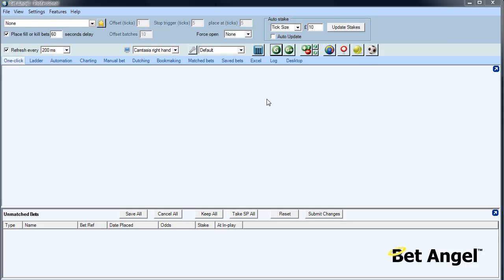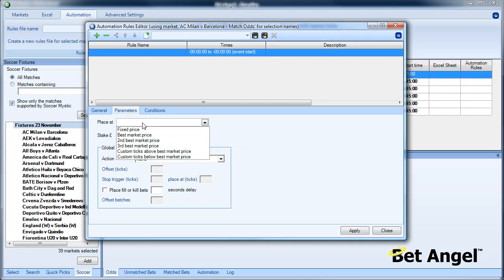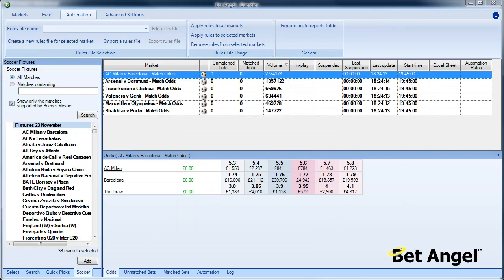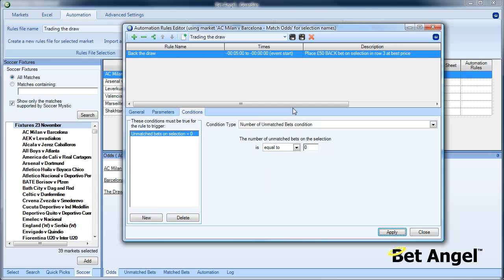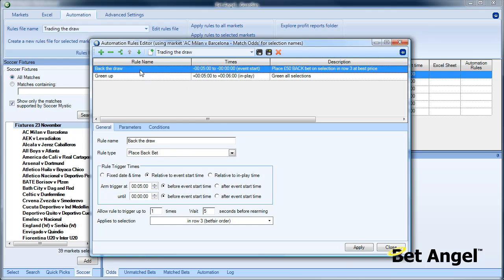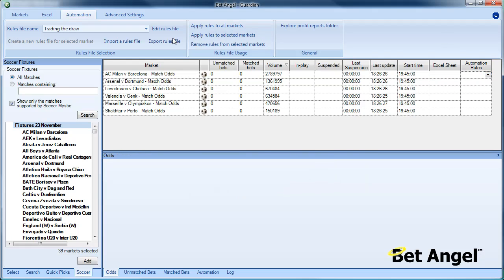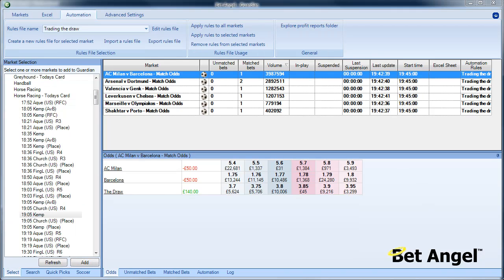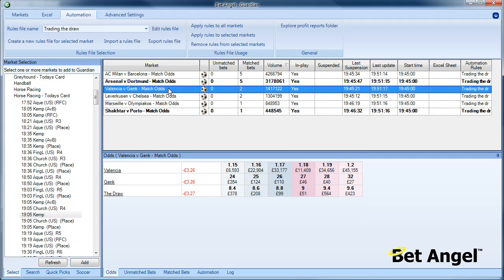Champions league & Bet Angel automation - Trading the draw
A simple video so show how we construct a rules file to back the draw before the start of the match and trade out after five minutes. We are not suggesting this as a strategy but as a demonstration of the automation capabilities of Bet Angel. betfair